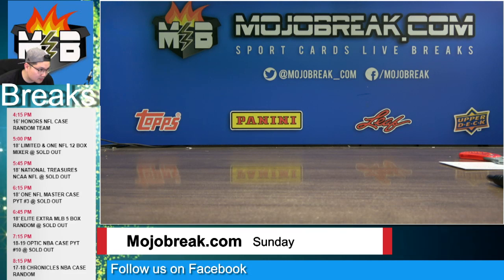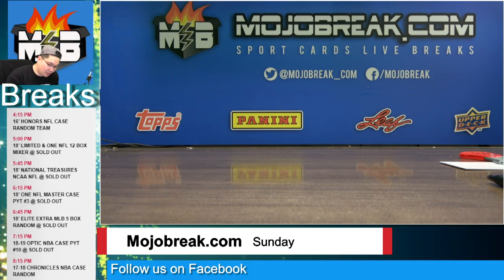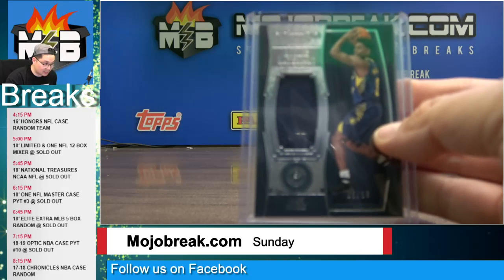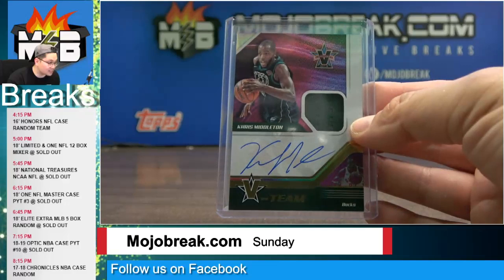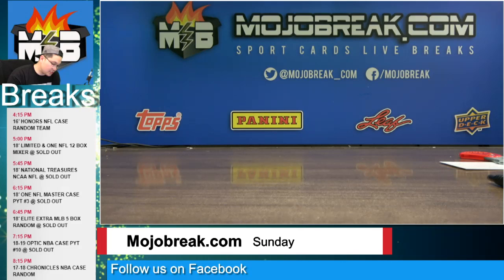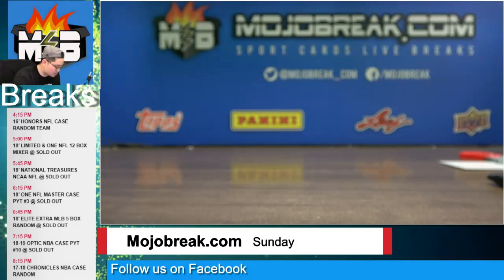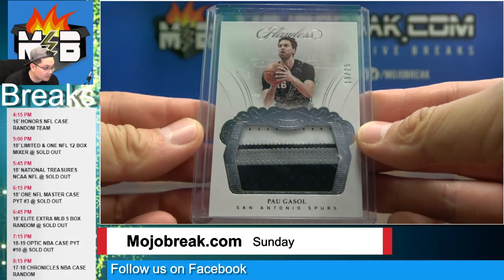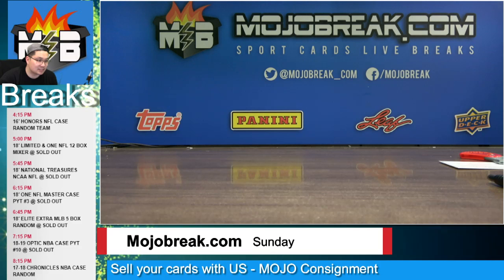Recap Video - NBA 40 Box Flawless Prizm Boomshakalaka Mixer Random Team - 02.10.19